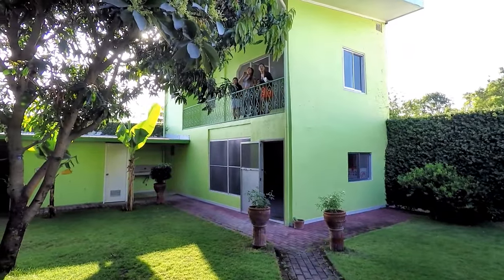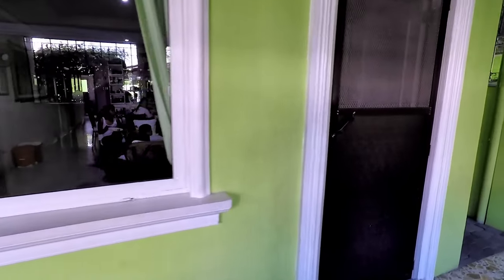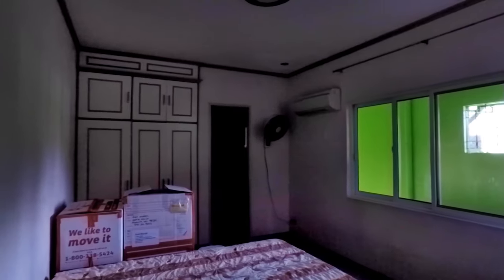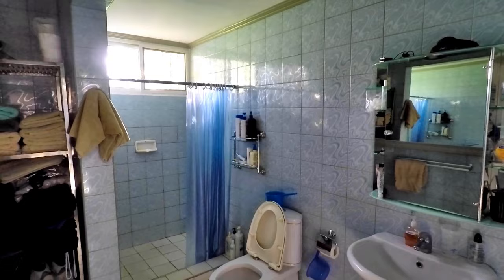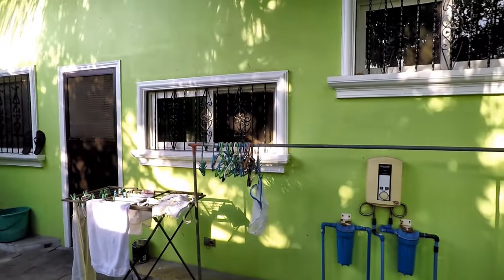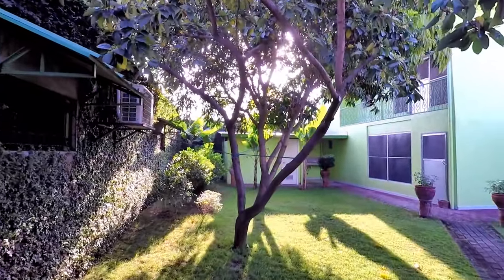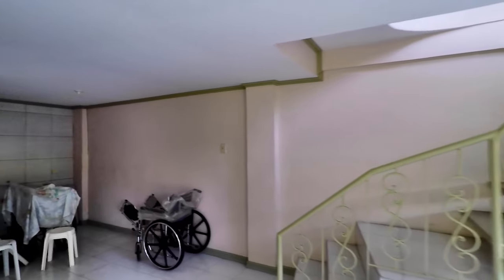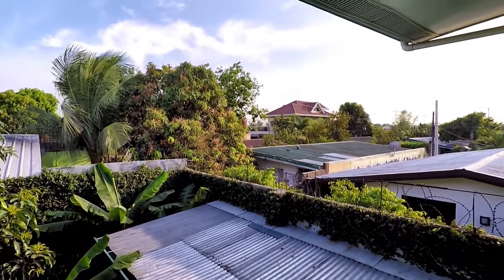Angeles City Philippines : A Day With A Subscriber / The Simple Life Vlog# 15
One of my subscribers invited some Angeles City You t|Tubers over to his house for the day. Thank you very much Fred for the great food, drinks and great conversation.